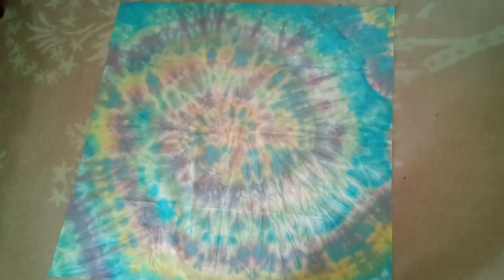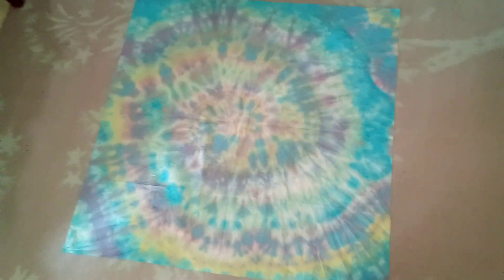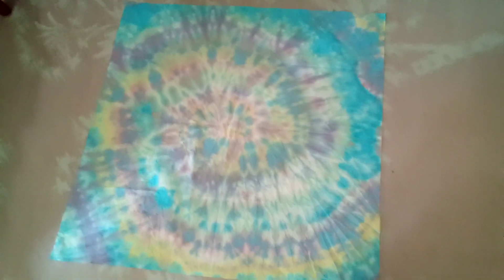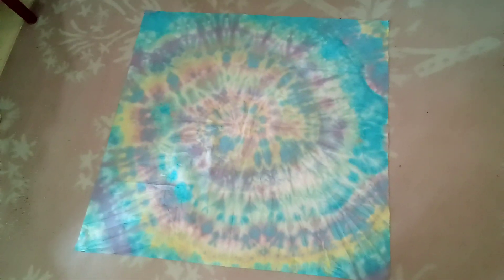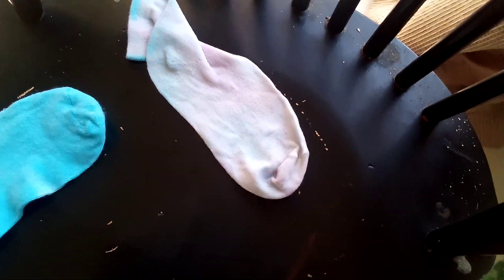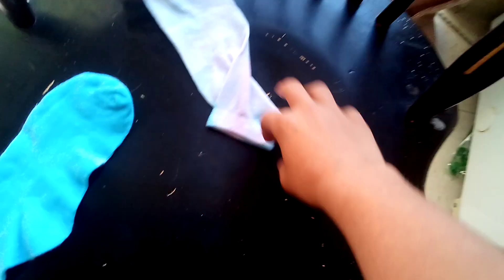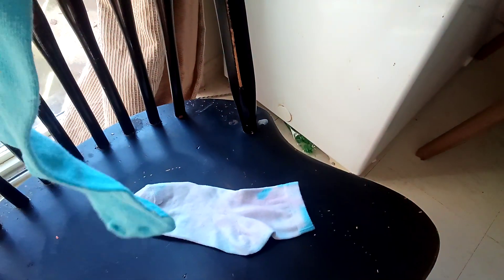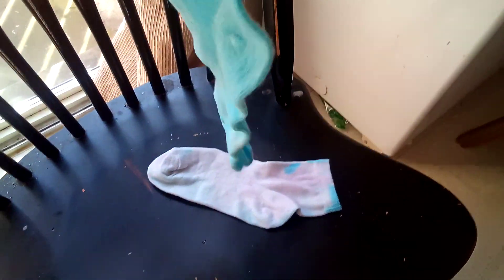I made Tye die